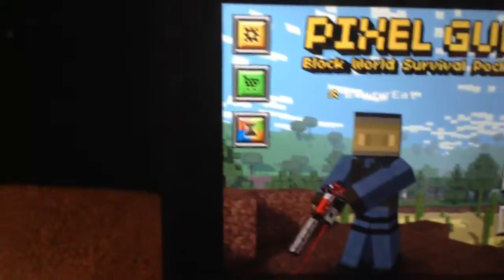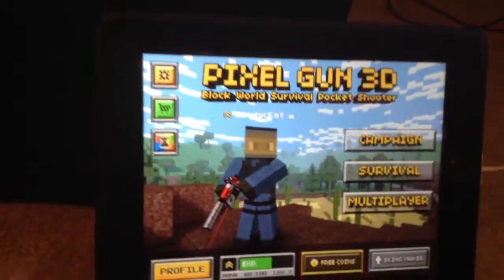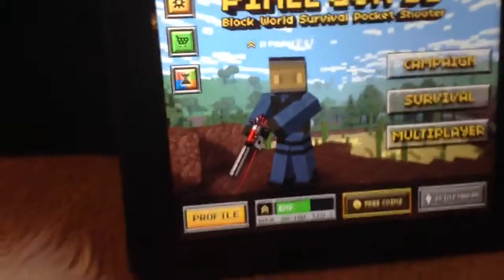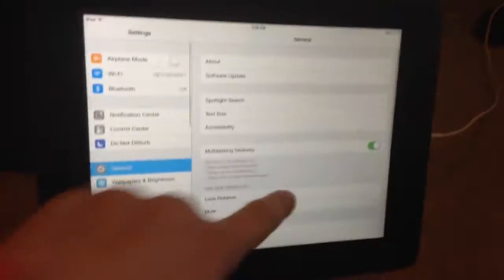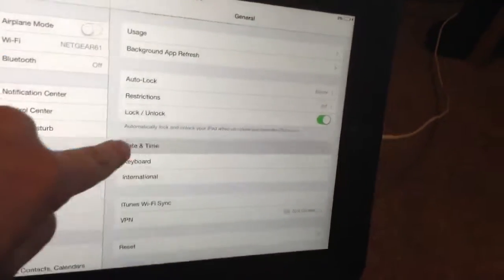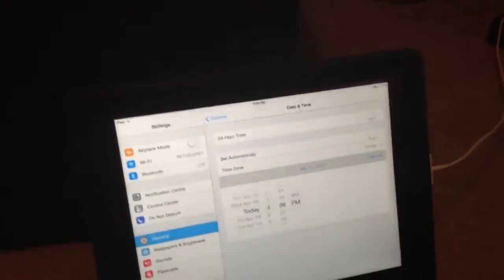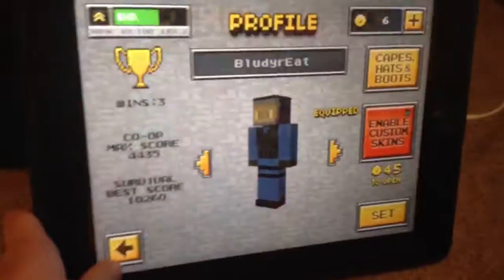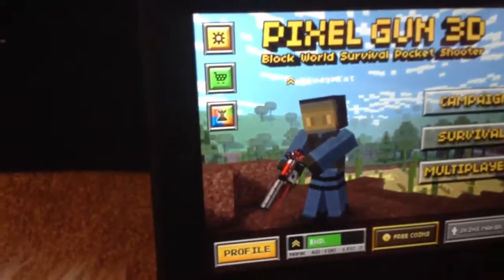Pixel gun 3D how to get easy coin